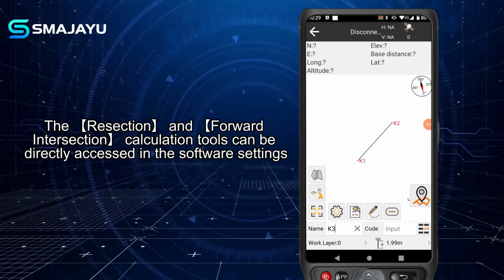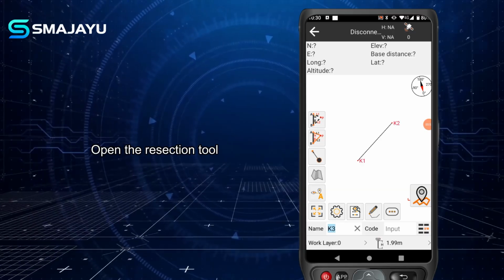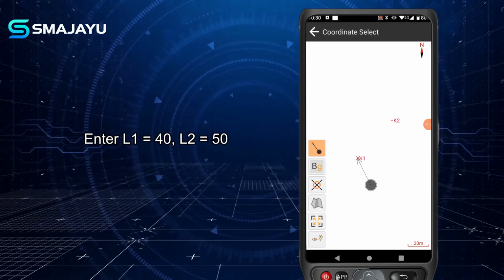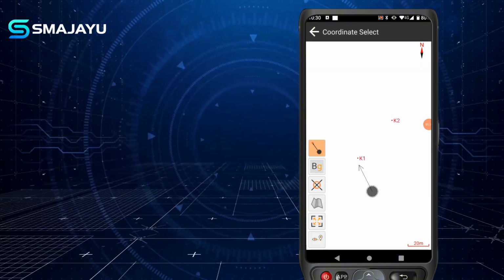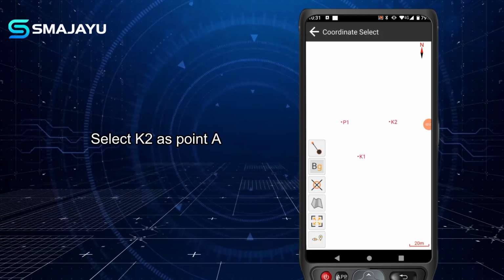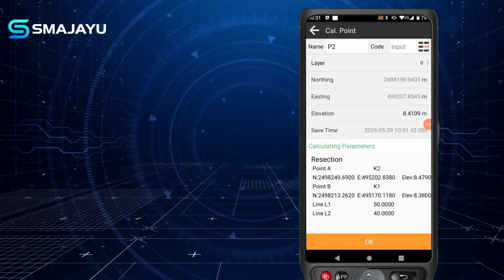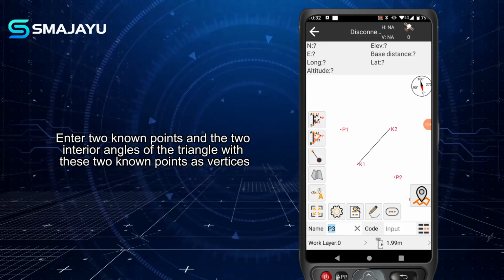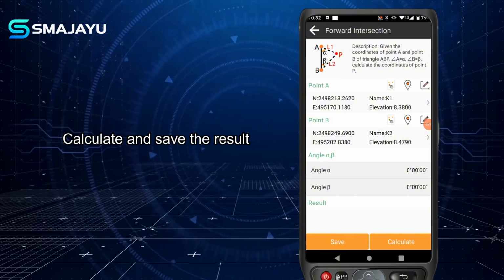How to Use the [Resection]and[Forward Intersection] CalculationTools